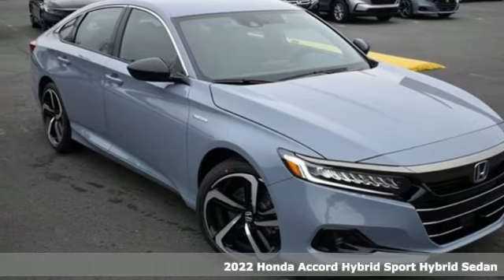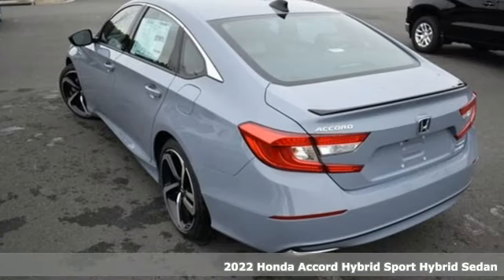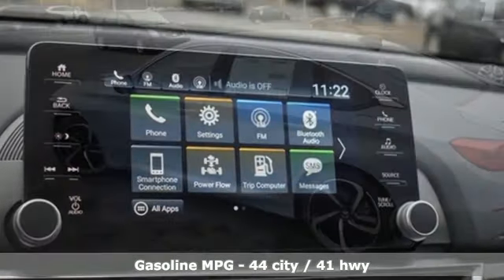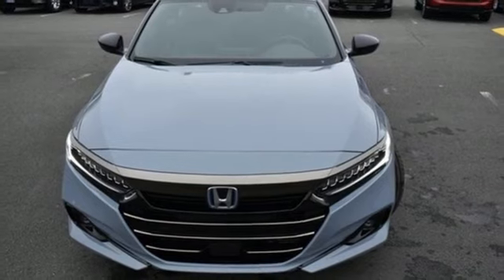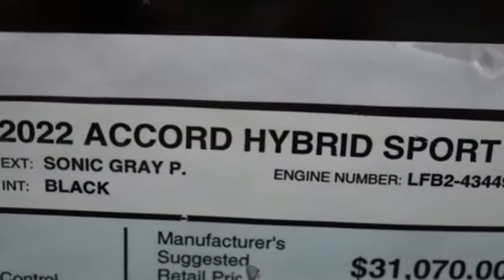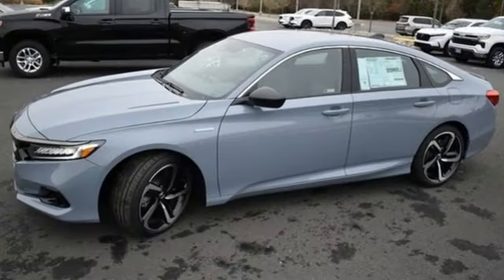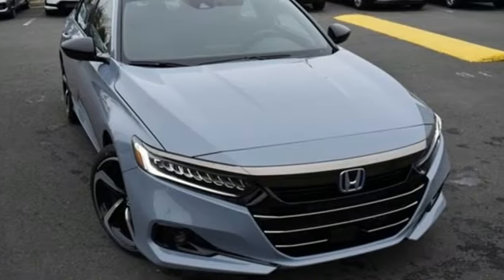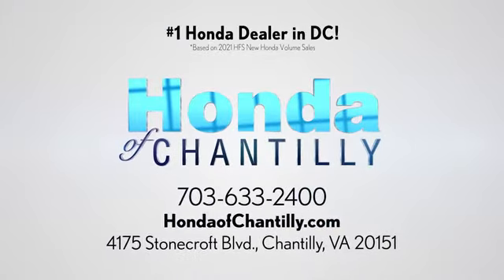New 2022 Honda Accord Hybrid Washington DC MD Chantilly, DC HCNA043786 - SOLD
Year: 2022
Make: Honda
Model: Accord Hybrid
Trim: Sport
Engine: 2.0L 4-Cylinder DOHC 16V i-VTEC
Transmission: eCVT
Color: Gray
Interior: Black
Stock #: HCNA043786
VIN: 1HGCV3F28NA043786
Sonic Gray Pearl 2022 Honda Accord Hybrid Sport eCVT 2.0L 4-Cylinder DOHC 16V i-VTECbrbrbr44/41 City/Highway MPG We make every effort to provide accurate information but please verify options and price with management before purchasing. All vehicles are subject to prior sale. All financing is subject to approved credit. Dealer installed options are additional. Stock photo colors, options and trim levels may vary. Not responsible for typographical errors. Published price subject to change without notice to correct errors and omissions or in the event of inventory fluctuations. Vehicle offers/prices & internet price quotes valid for 48 hours from initial posting date, subject to change by dealer/manufacturer without notice. Vehicles may be in transit to dealer. Vehicle photos may not match exact vehicle. Please call to confirm availability status. All prices exclude taxes, title, license, and a $899 documentation fee. Model tested with standard side airbags (SAB). Government 5-Star Safety Ratings are part of the National Highway Traffic Safety Administration (NHTSA). New Car Assessment Program **Based on model year EPA mileage ratings. Use for comparison purposes only. Your mileage will vary depending on driving conditions, how you drive and maintain your vehicle, battery pack age/condition, and other factors.

Address:
4175 Stonecroft Boulevard